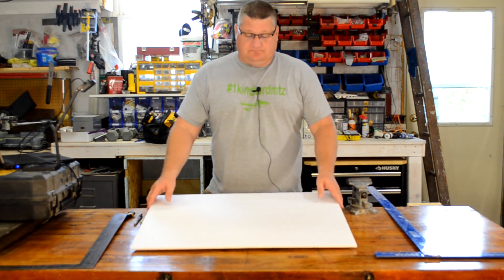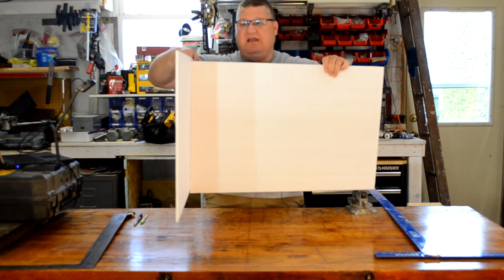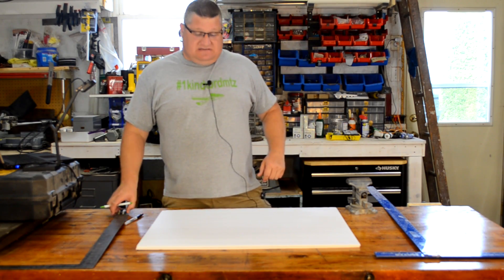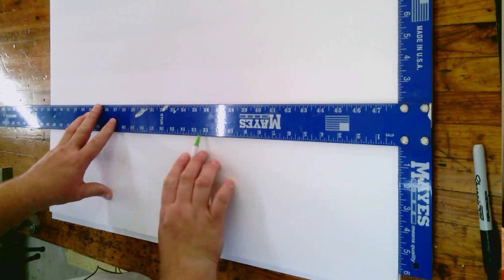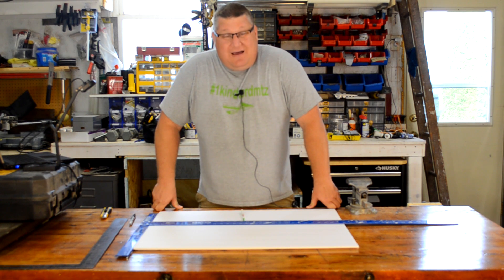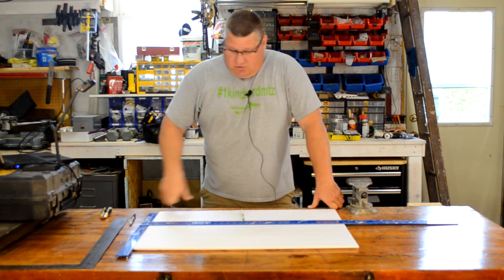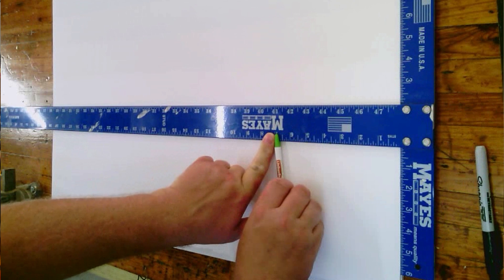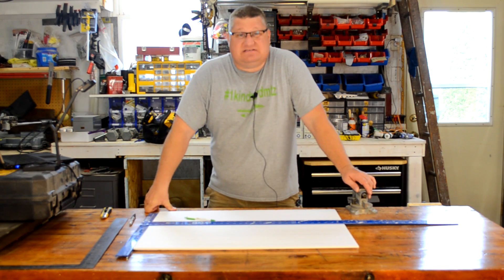Informal Geometry: getting started in scale